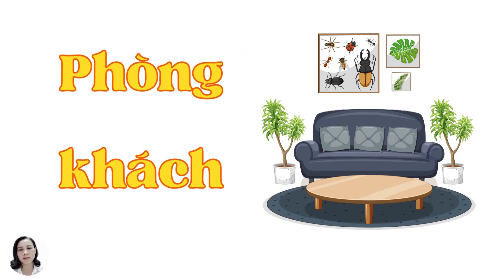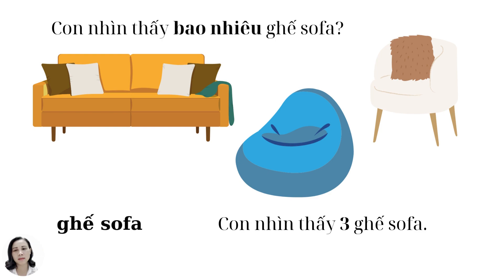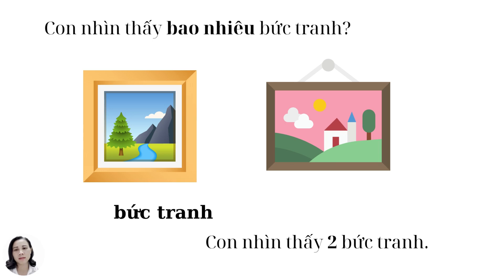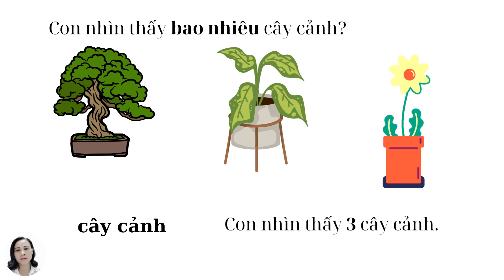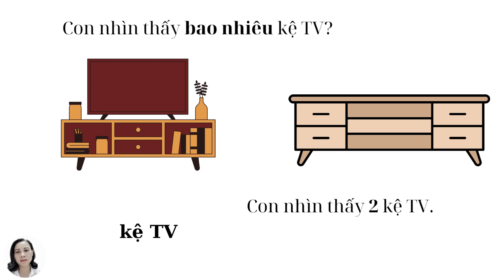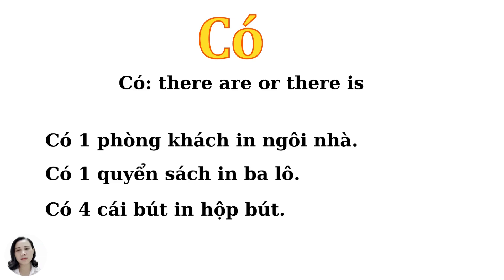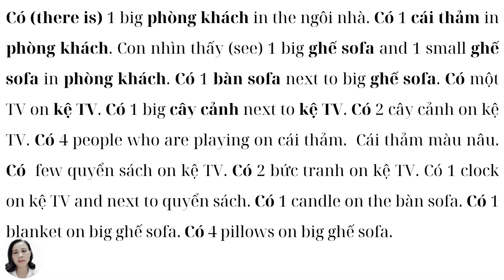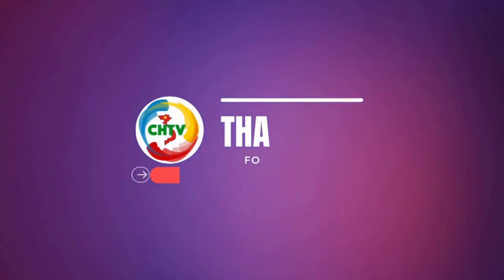Studying Vietnamese for kids - Bài học về phòng khách (living room)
Join Our FREE YouTube Challenge to Get better in speaking Vietnamese YouTube here! 👉

In this video, I teach you about phòng khách.

Có (there is) 1 big phòng khách in the ngôi nhà. Có 1 cái thảm in phòng khách. Con nhìn thấy (see) 1 big ghế sofa and 1 small ghế sofa in phòng khách. Có 1 bàn sofa next to big ghế sofa. Có một TV on kệ TV. Có 1 big cây cảnh next to kệ TV. Có 2 cây cảnh on kệ TV. Có 4 people who are playing on cái thảm.  Cái thảm màu nâu. Có  few quyển sách on kệ TV. Có 2 bức tranh on kệ TV. Có 1 clock on kệ TV and next to quyển sách. Có 1 candle on the bàn sofa. Có 1 blanket on big ghế sofa. Có 4 pillows on big ghế sofa.

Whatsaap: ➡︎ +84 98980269